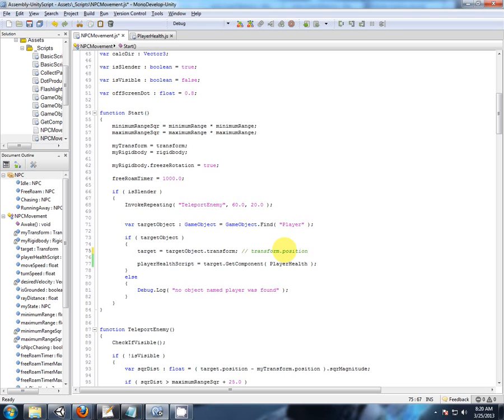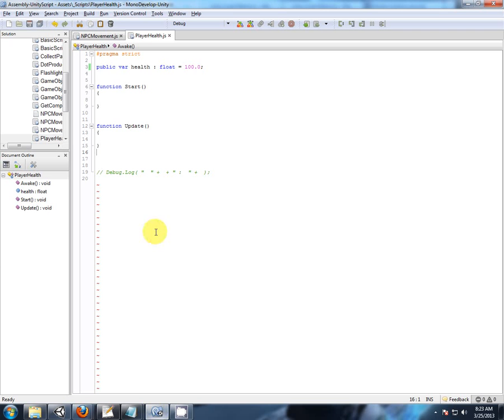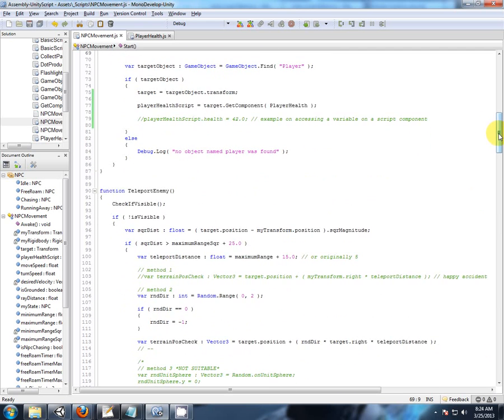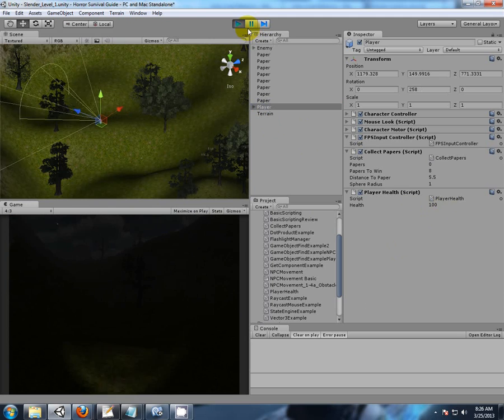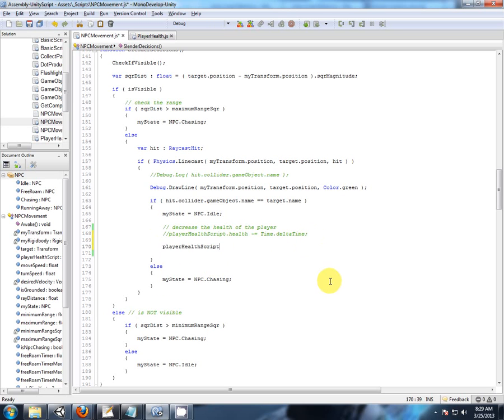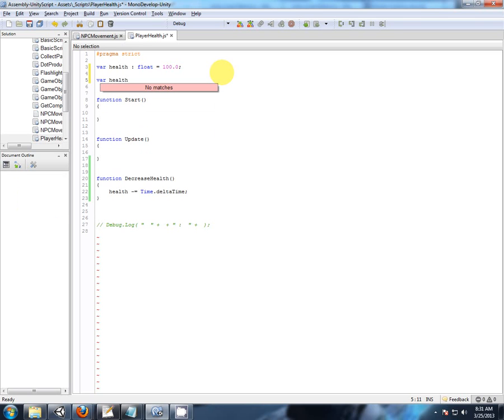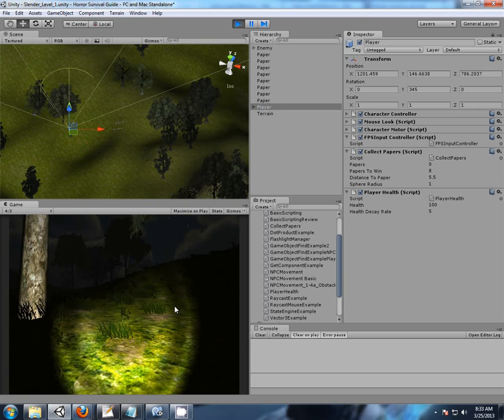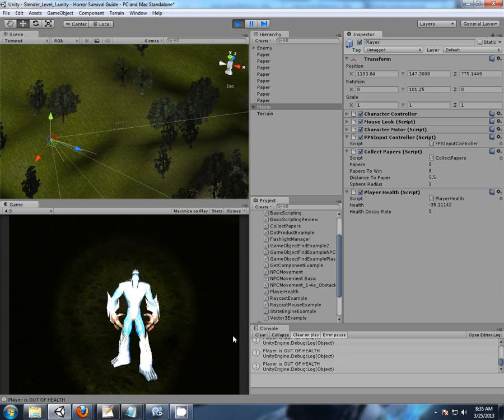55 _ Player Health 1-2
Adding Health to the Player.

Continued.